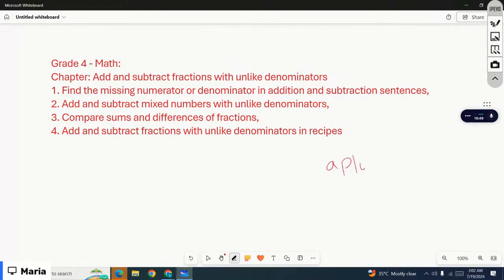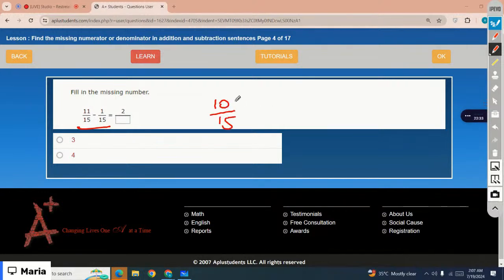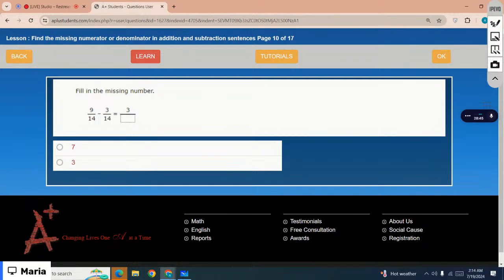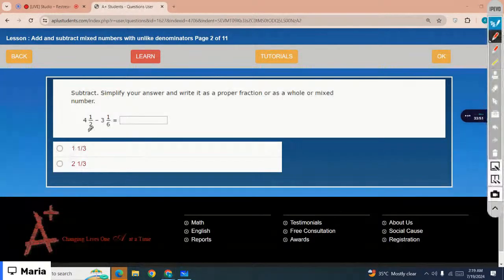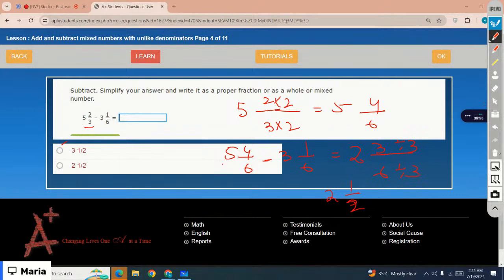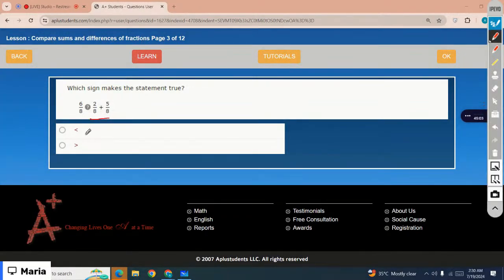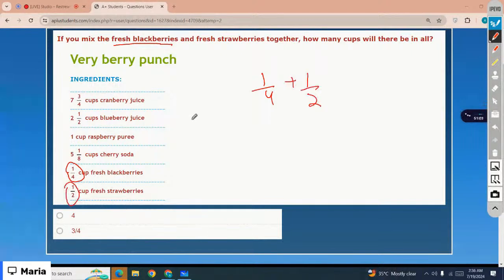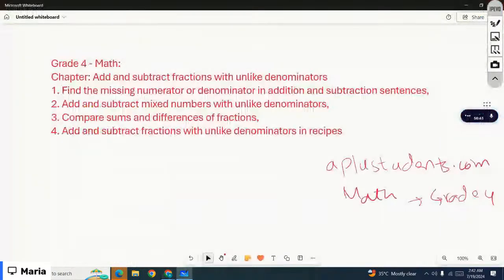Grade 4 - Math: Find the missing numerator or denominator in addition and subtraction sentences, …